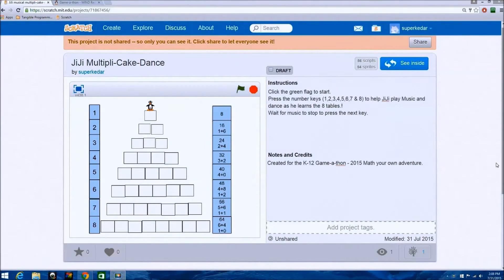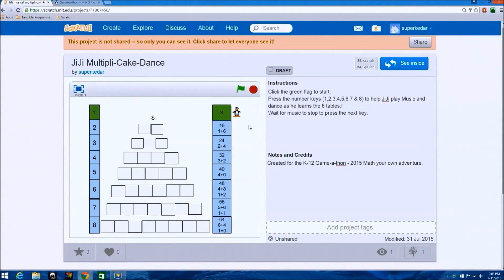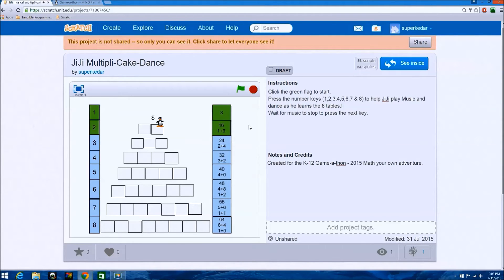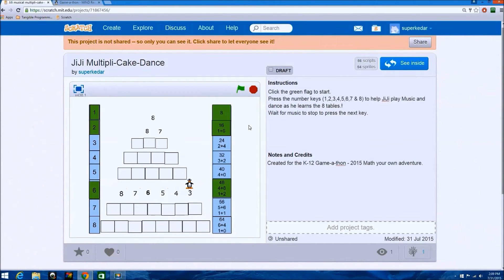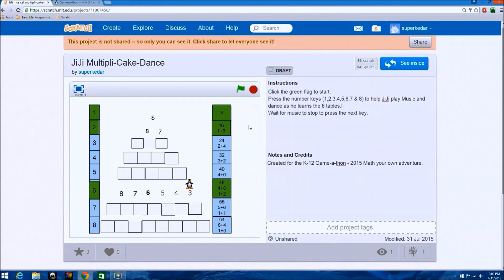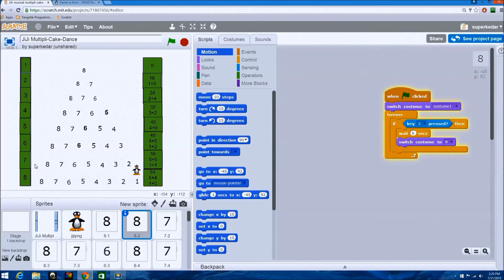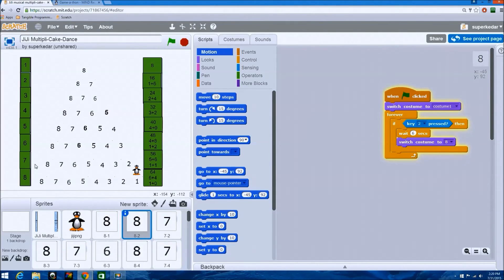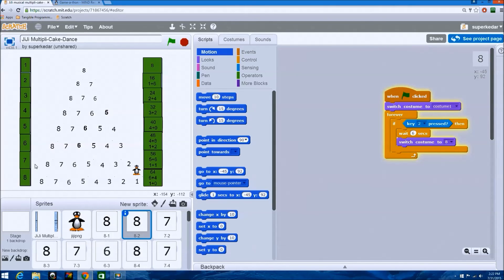8 Multiplication Table - Song & Dance - JiJi Multipli-Cake-Dance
A fun program in scratch with music and animation to teach kids 8 tables.
"What is Multipli-Cake Dance? The 8 tables teaches us to add 8 multiple times in sequence to get 8, 16, 24...Instead of memorizing it, what if we took the numbers in the 8 tables and assigned musical notes to them and played a cool 8 tables song? Even better, have a character dance and create a number cake! That is exactly what JIJI the penguin does!
JIJI is on an adventure to Multiplication land where he wants to win the Game-a-thon, his problem - he doesnt enjoy math! He really loves his music and dance and decides to use it to learn Math!
And since he is a very smart penguin, he discovers a pattern in the 8 tables. He finds that ever time the multiplier (1,2,3,4,5,6,7,8) and the product (08,16,24,32,40,48...) increases something interesting happens! You want to know what? Well, when he adds the 2 digits of a product, it becomes 1 less than the previous product's sum starting with 8 (8*1 =8),7 (8*2=16 , 1+6=7) ,6 (8*3=24, 2+4=6)  and so on to 5,4,3,2 and all the way to 1. This cycle keeps repeating again from 9 to 1 for the 8 times tables all along!
The game is easy to play. Each number from 0-8 has been assigned a musical note on a piano in Scratch.
# So for 8X1 =8, the musical note for 8(#59), 1(#62) and 8 (#59) will be played.
# For 8X2 = 16. JIJI plays 8(#59) X 2(#64) = 1(#62), 6(#71). He then plays 6(#71)+1(#62) = 7(#57). He does the same for the different numbers depending on the multiplier and the product forming a rhythm.
We play the game by pressing the keys (1,2,3,4,5,6,7,8). We wait for JIJI to play the music for each row.e.g for JIJI to play 8X1=8, we press the 1key on the keypad. When he stops, we press the #2 for him to play music for 8X2=16 and so on all the way to #8.
The musical notes in Scratch for the various numbers are 0= #60, 1=#62, 2=#64, 3= #65, 4=#67, 5=#69, 6=#71, 7=#57, 8=#59.
1. Counting & Cardinality - knowing the number names and counting in sequence for the tables. Correlating musical notes to numbers for a rhythmic pattern.
2. Operations - Understanding addition, subtraction and multiplication.
3. Number and operators in base of 10 - reducing the sum of the resulting product to 1 digit.
4. Measurement & Data - Comparing the sum of products for each multiplier to form a pattern. the code uses a lot of time elements for JIJI to stay in a location for the music to be played.
5. Geometry - Creating a number cake/pyramid using X/Y axis locations in the code.